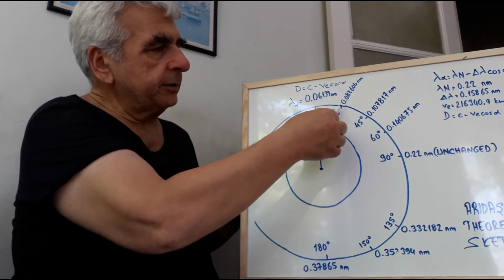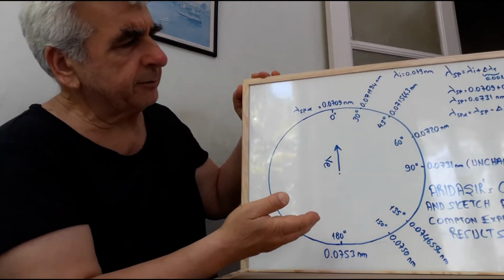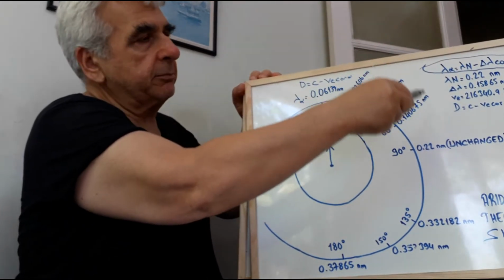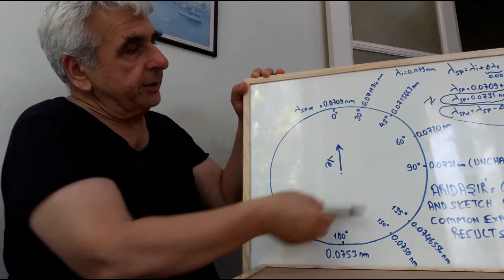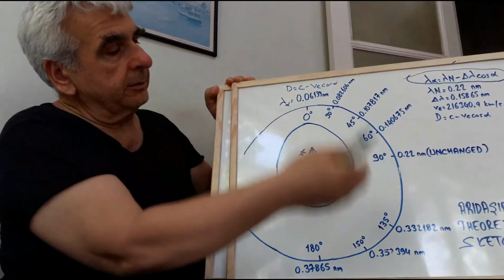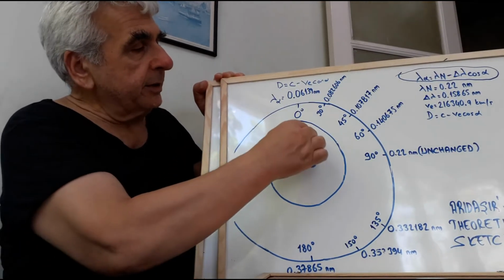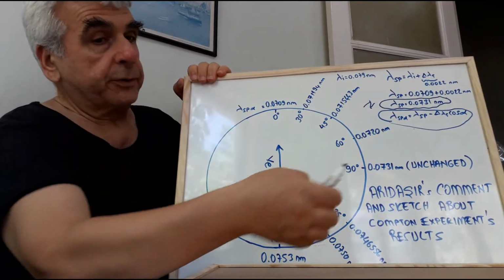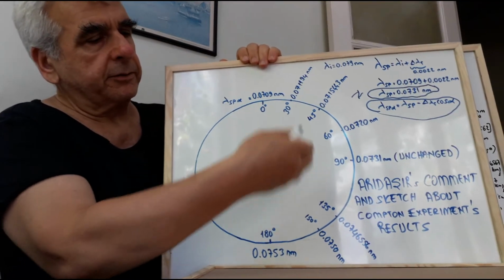COMPTON EXPERIMENT is PROOF of ARIDAŞIR'S VARIABLE LIGHT VELOCITIES and WAVELENGTHS at CONSTANT FREQ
COMPTON EXPERIMENT's RESULTS ARE PROOF OF ARIDAŞIR'S VARIABLE LIGHT VELOCITIES VARIABLE WAVELENGTHS AND VARIABLE POINT(TOUCHING) ENERGIES AT CONSTANT FREQUENCY:
 There is on-to-one parallelism between Compton Experiment's results and my theoretical-formulation computation results.
  Compton's experiment's aim was to prove that light is a particle (photon) that transfers its energy to almost at rest another particle (electron) by colliding with it mechanically. Like the photoelectric effect, this experiment was the strongest proof that light was a particle.
 According to METİN ARIDAŞIR, that is not the case.
  I advise you to watch my videos, step by step.